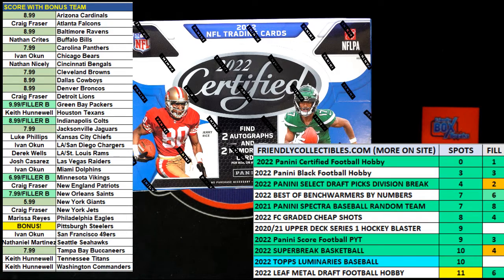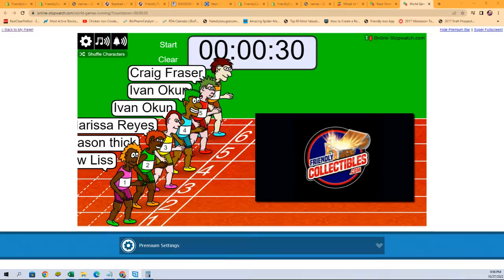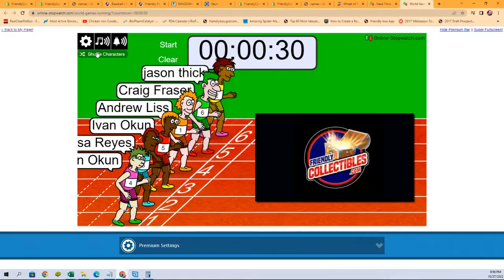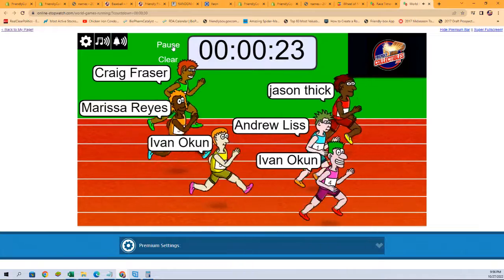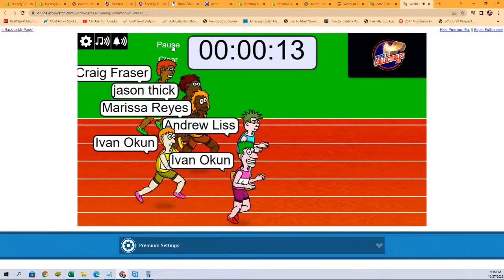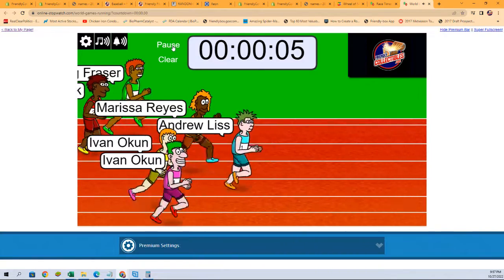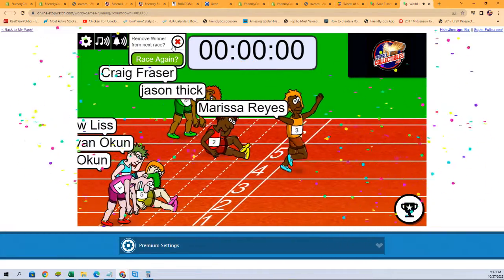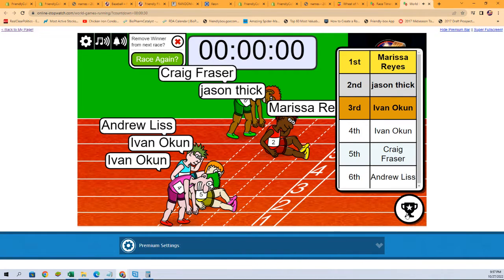2022 Panini Certified Football Hobby FILL ID 22CERTIFIEDFB104